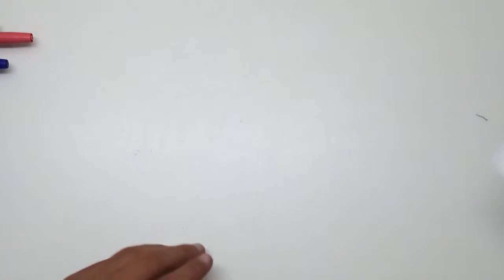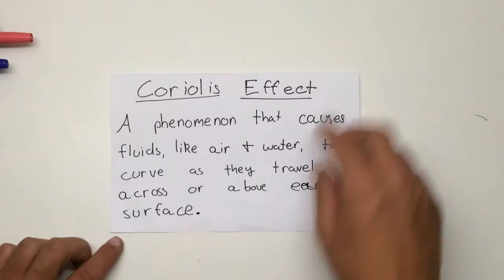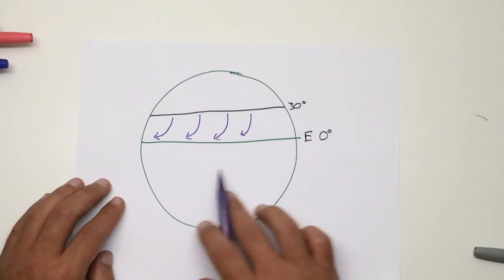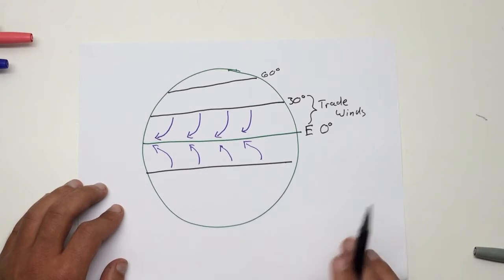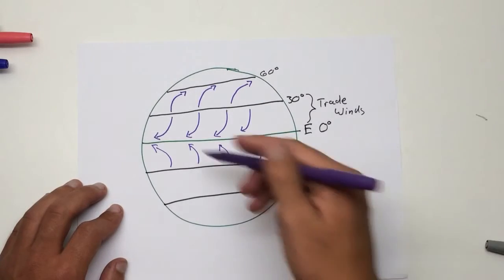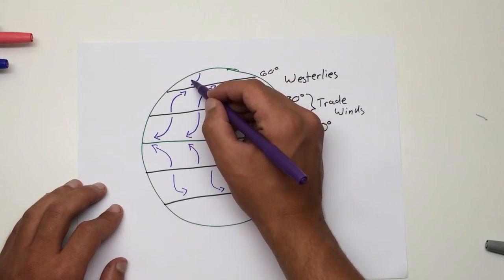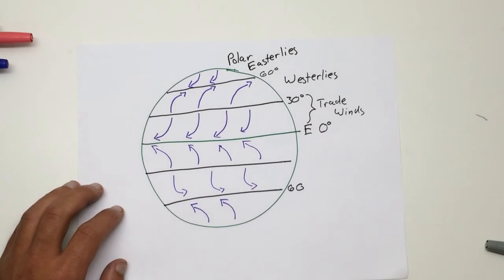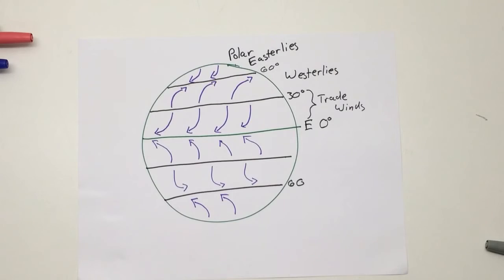Atmosphere video 2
Video 2 for atmosphere